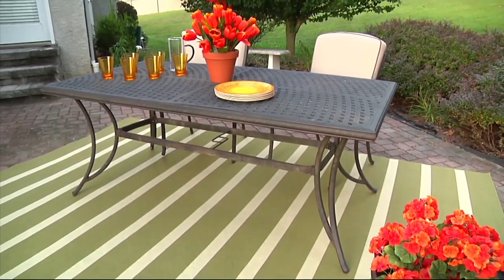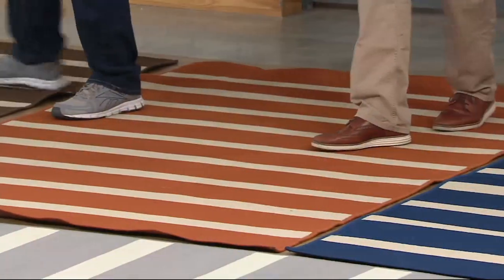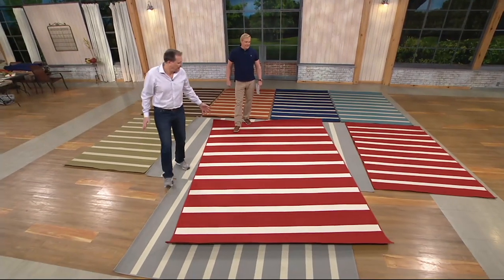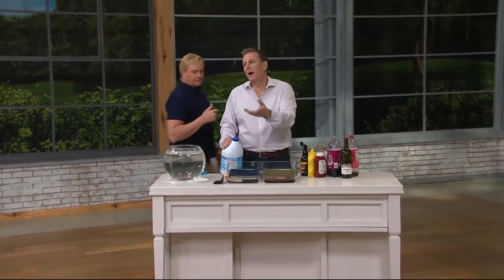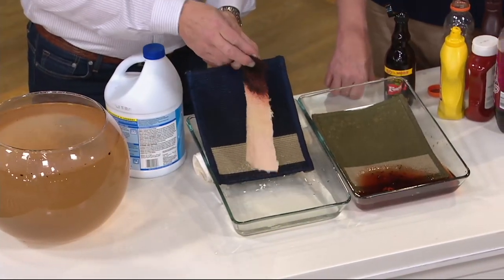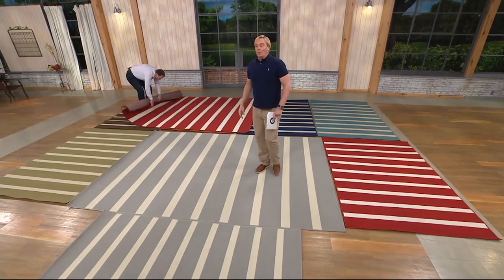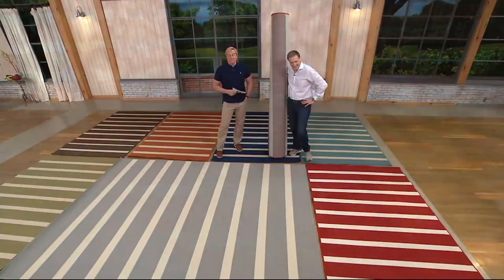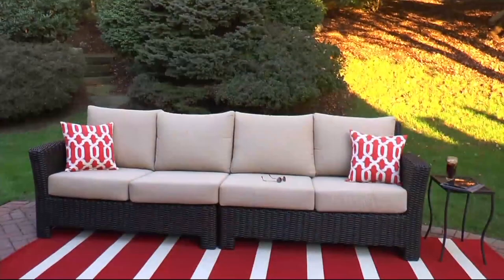Tommy Bahama Indoor/Outdoor Awning Stripe Rug on QVC